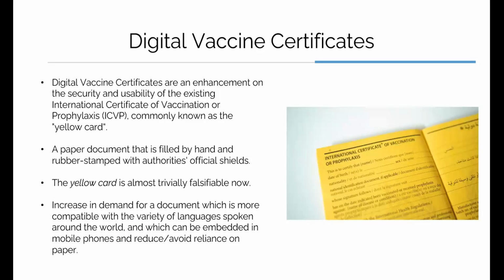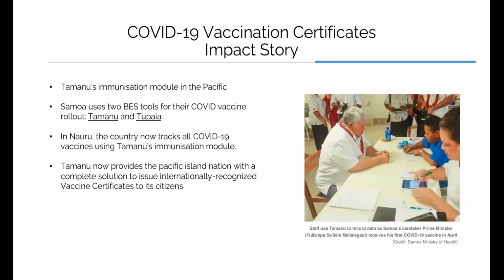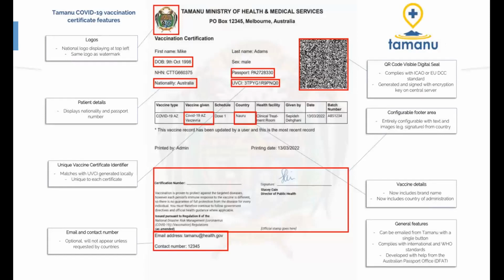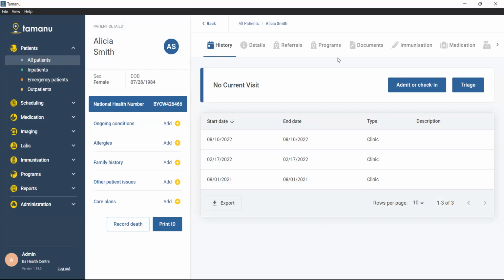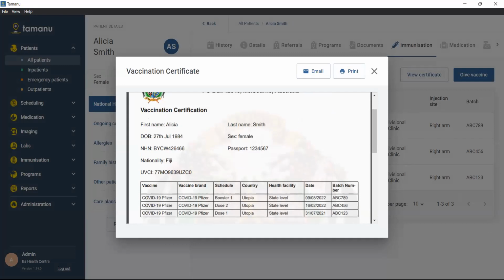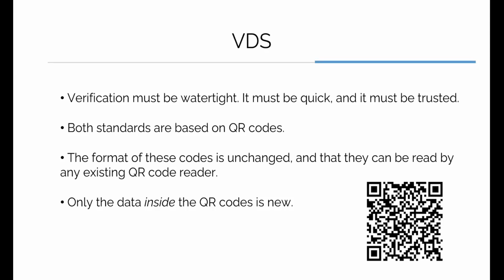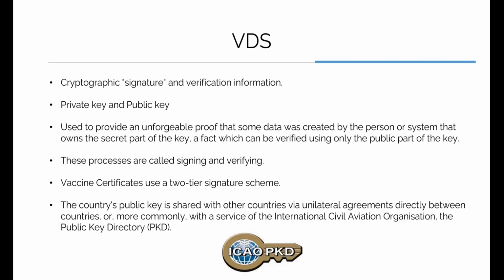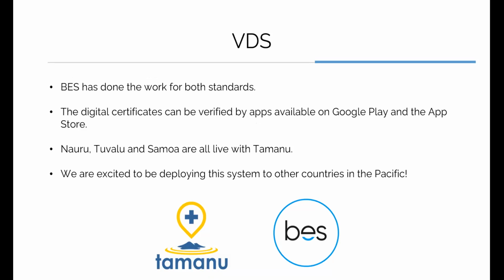Tamanu Community Demo - Vaccine certificates in Tamanu